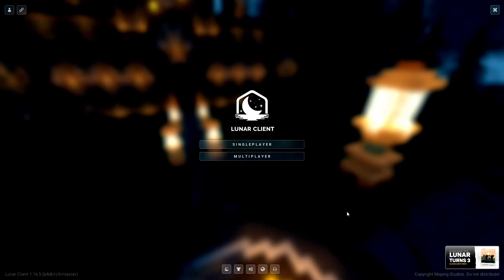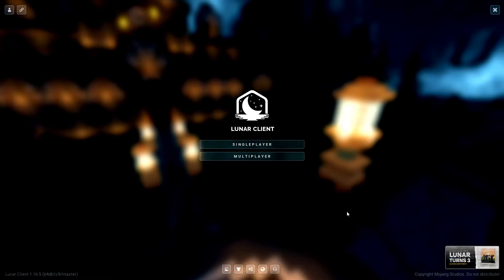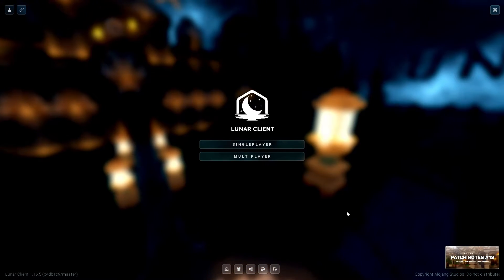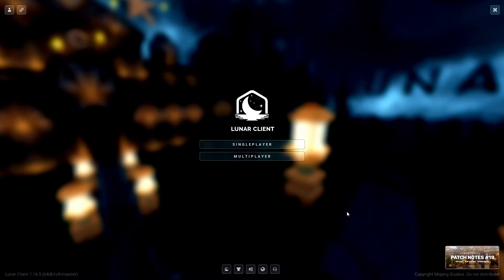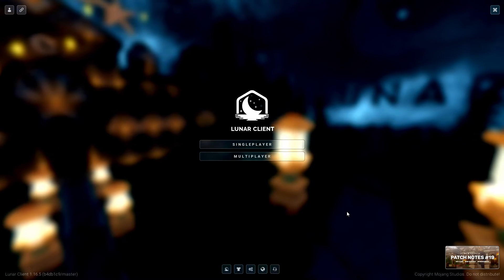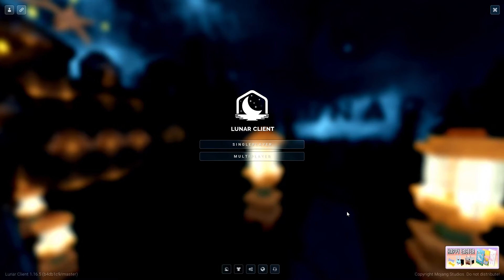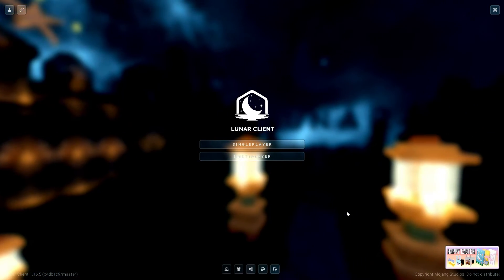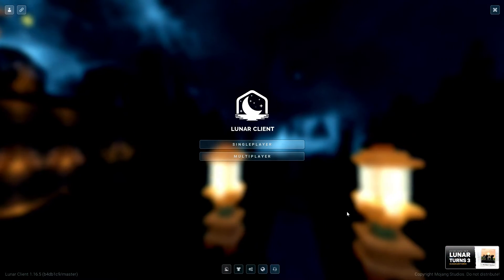Uploading from now on